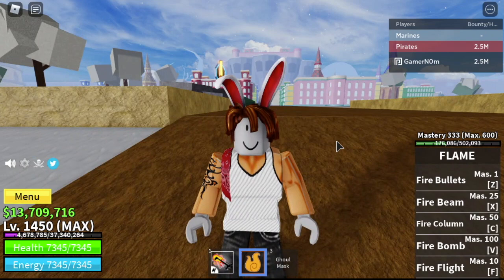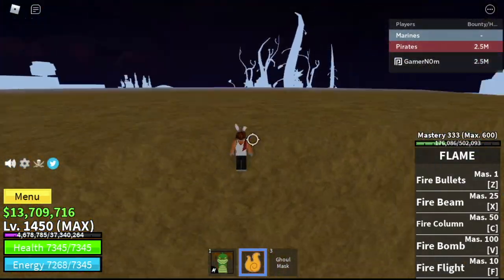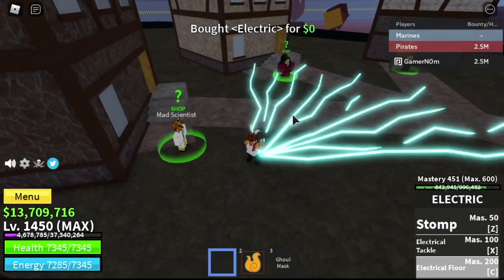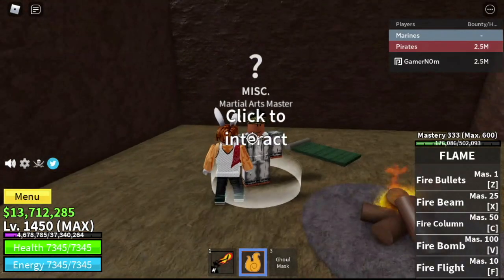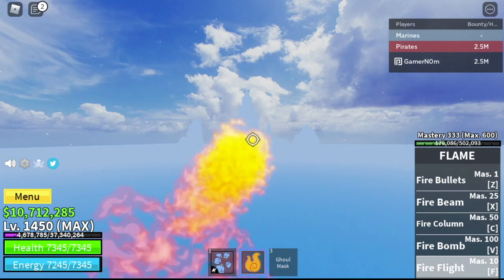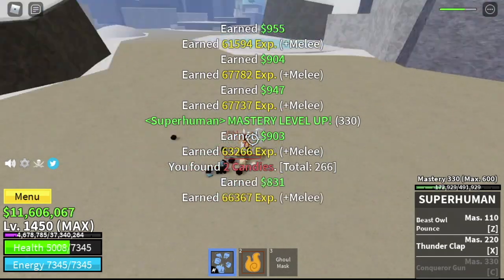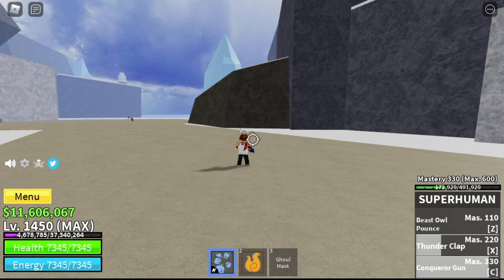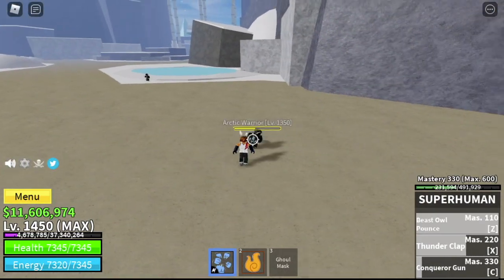How to Unlock SUPERHUMAN|Tips|Full showcase in BLOX FRUITS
Unlock SUPERHUMAN fast with this Tips and guides.